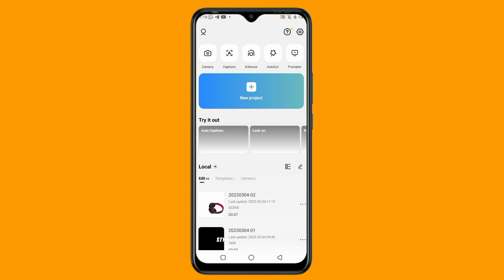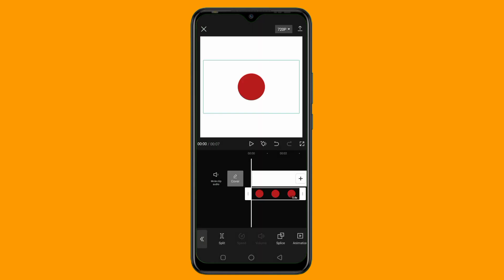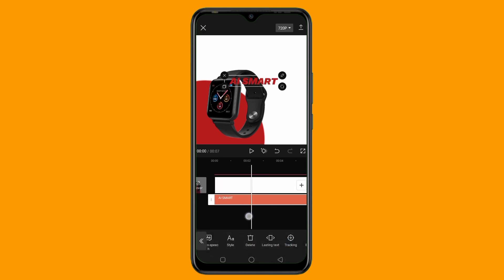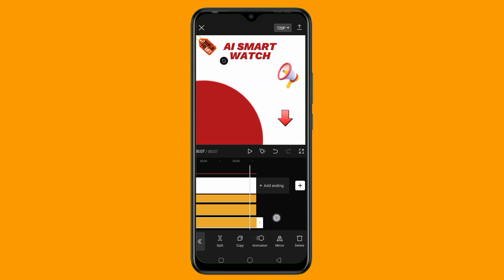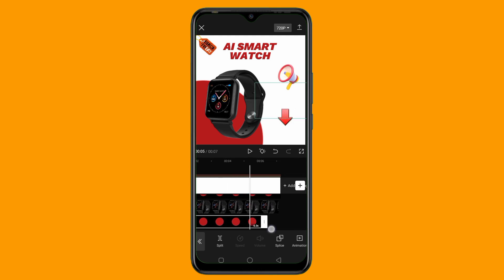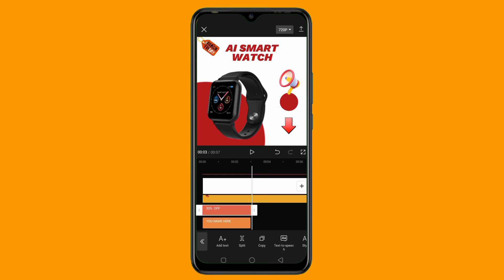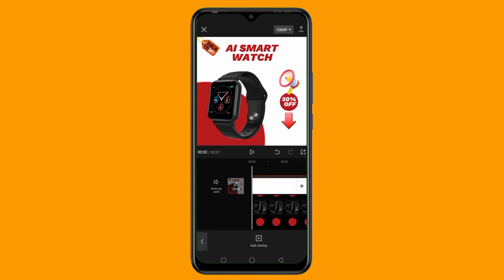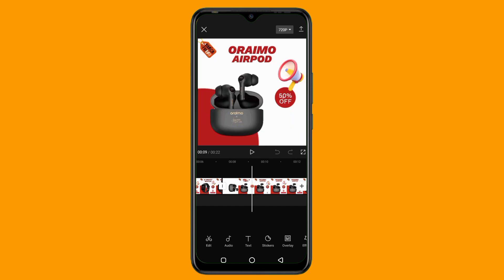How to Create Amazing Product Advertisement Video In Mobile || CapCut Tutorial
In this video, I will show you how to create amazing product advertisement Video in mobile using Capcut

VIDEO TOPIC👉 How to Create Amazing Product Advertisement Video In Mobile || CapCut Tutorial